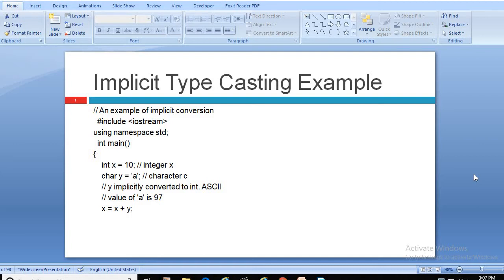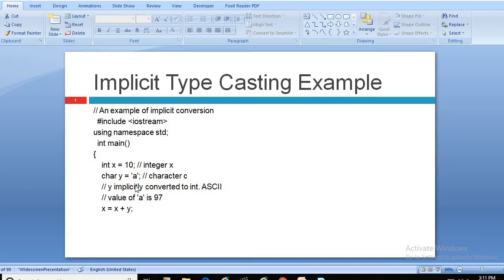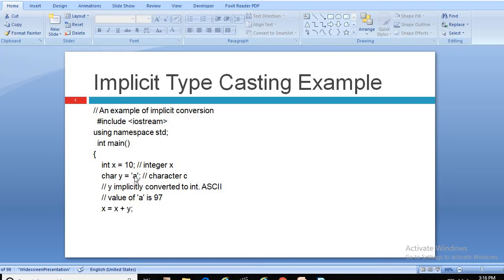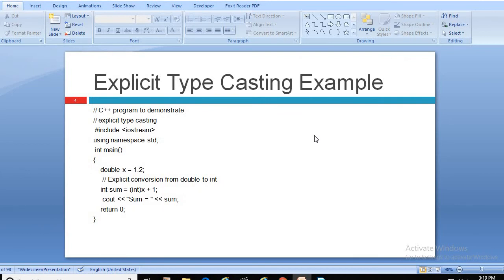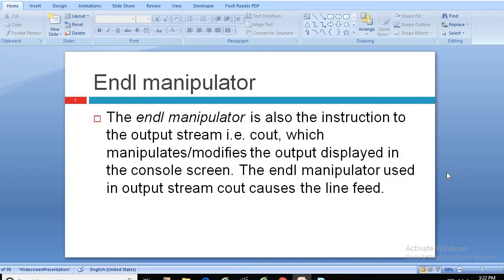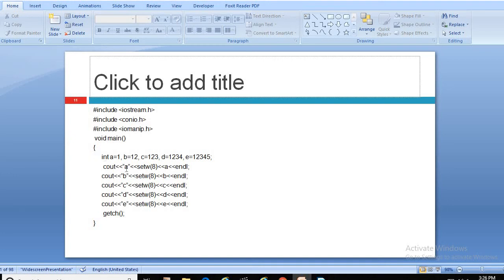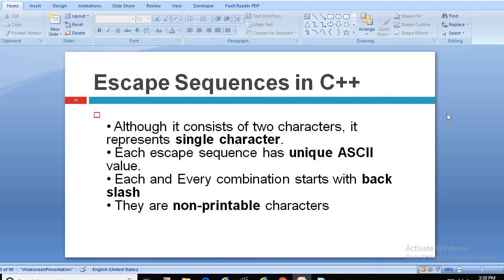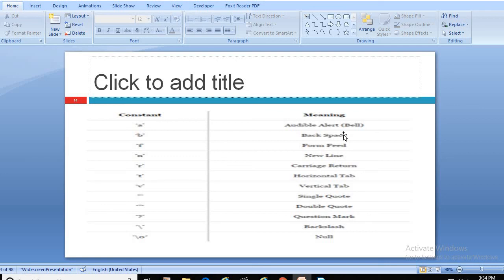PF Lecture 12 6 20 CPED BZU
Main Topics:
C++ Manipulators
iomanip header file
Escape Sequences...